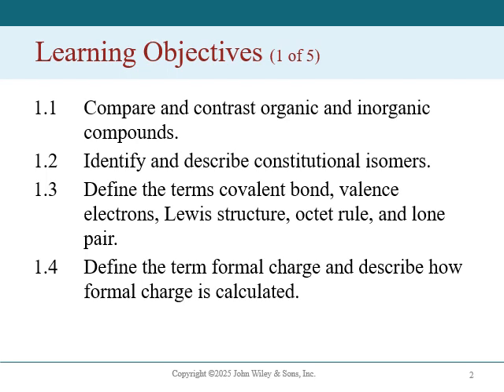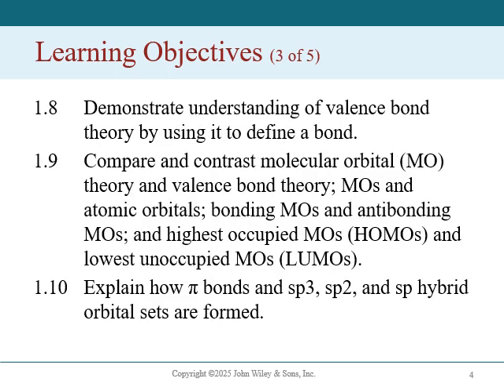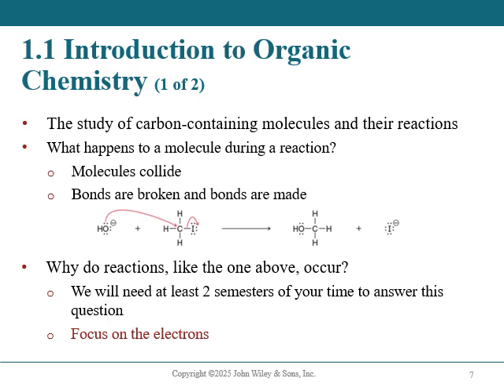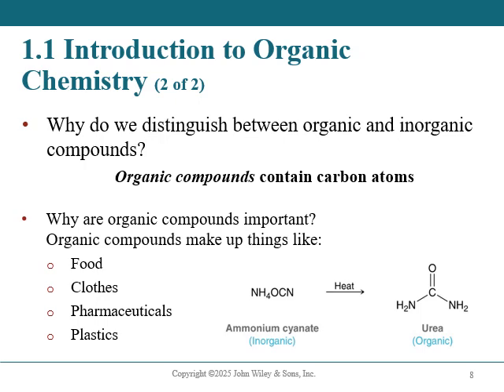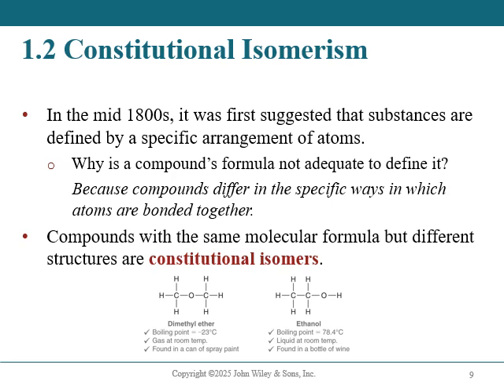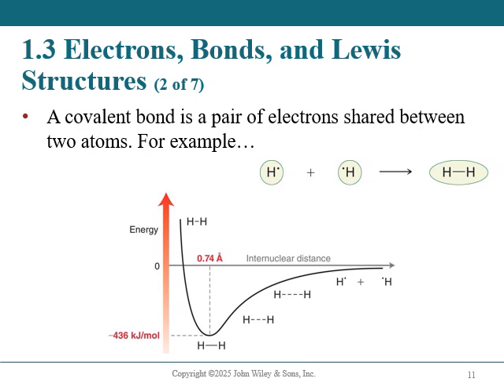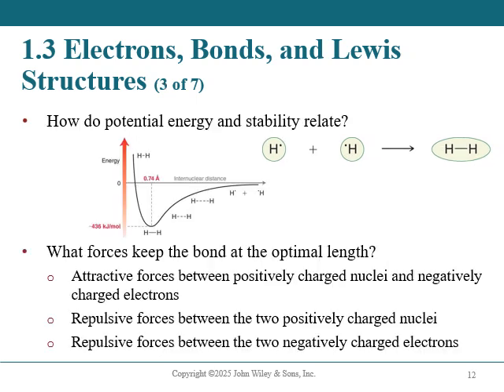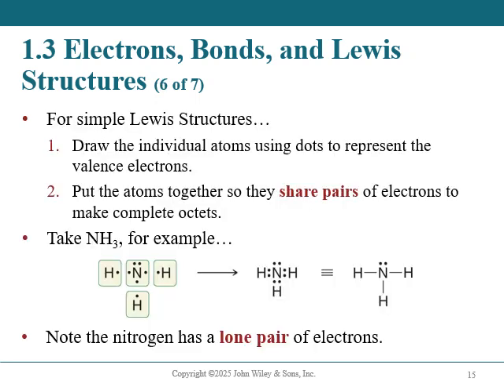CHEM 3010 Chapter 1 Part 1